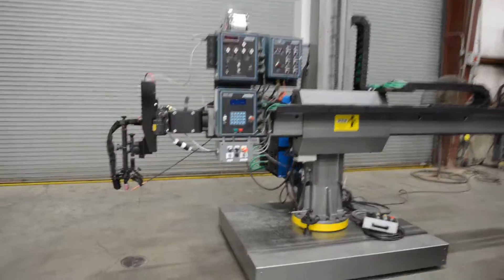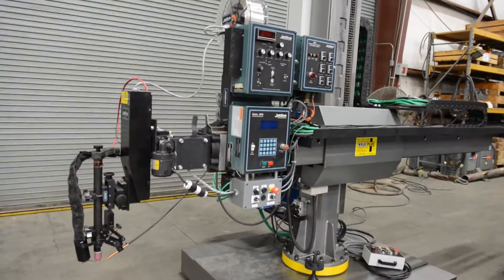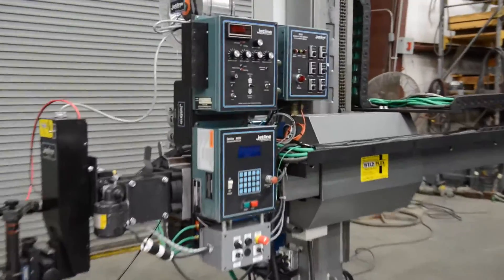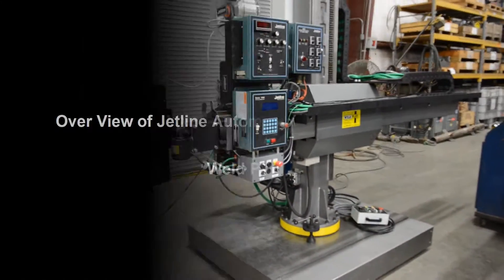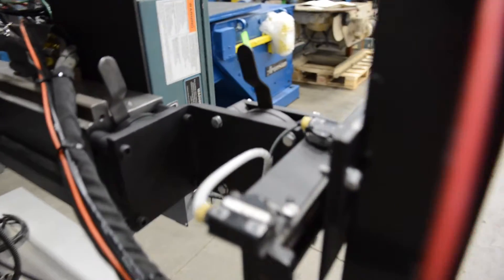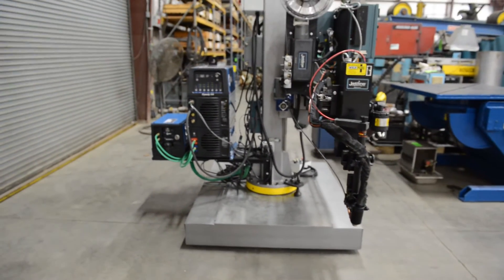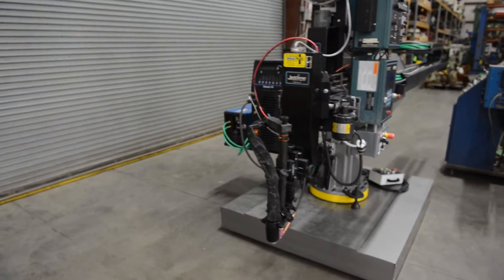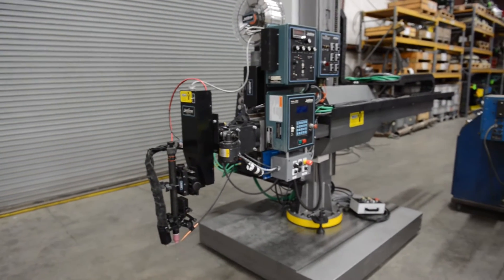Welding Automation - Fixed Automatic TIG Welding System - Weld Plus Inc.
- A automatic TIG welding system including Jetline AVC, cold wire feeder, welding interface control. This is a complete automatic fixed welding package. Profax manipulator, Pandjiris positioner and Jetline automated TIG welding system. All integration done by Weld Plus Inc. in our Cincinnati, Ohio facility.